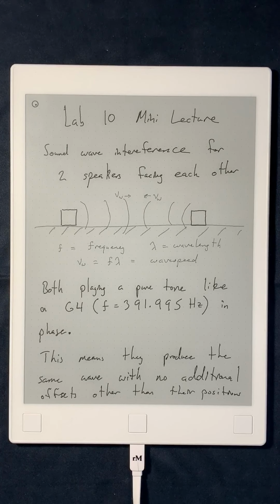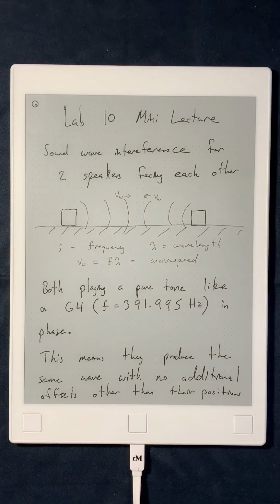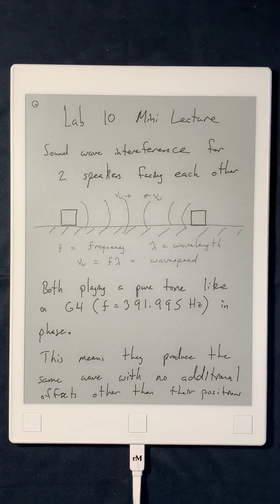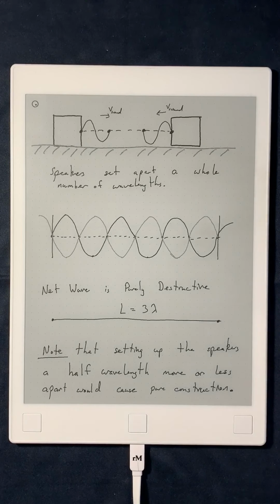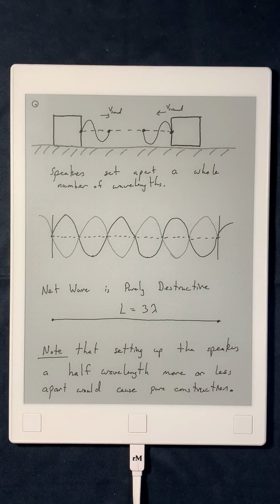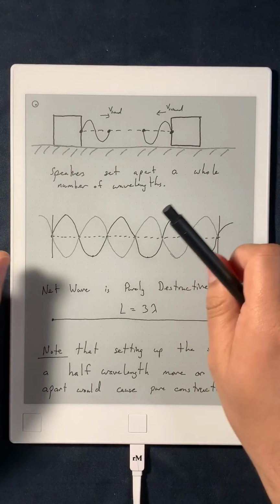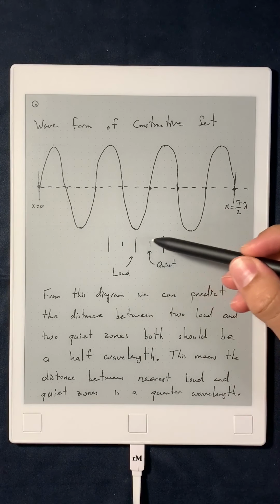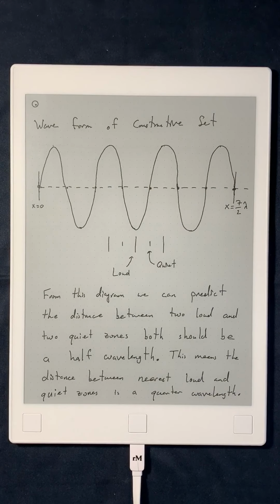Sound Interference Mini Lecture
This video is intended to help Phys 100L students at the University of Idaho during the Spring 2020 semester. The video is a recording of me discussing two oncoming sound waves interfering as would be in the lab set up.

Video: Iphone XR
Audio: Rode smartLav+ on Pixel 3a
Lighting: Natural Lighting, Mainstays LED Desk Lamp, and Arkon SPLEDRING "Selfie" Light
Mounts used: WALI monitor mounts, Elgato Multimount + Flex Arm, and Vastar Mobile Phone Mount